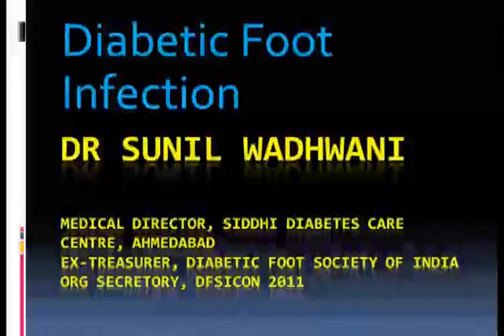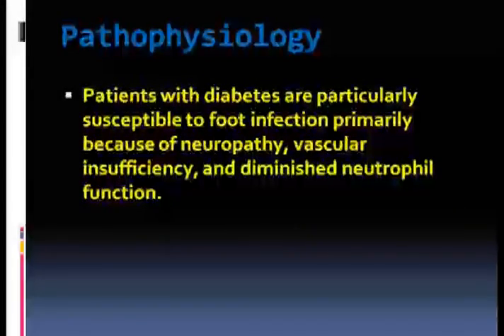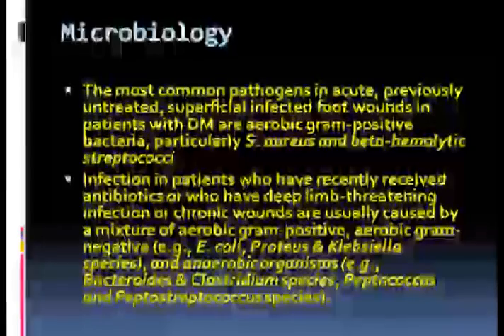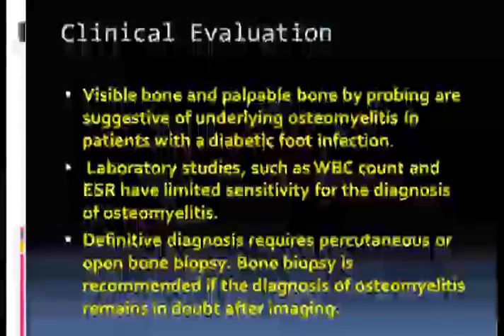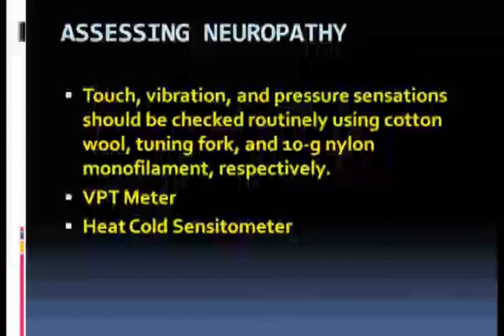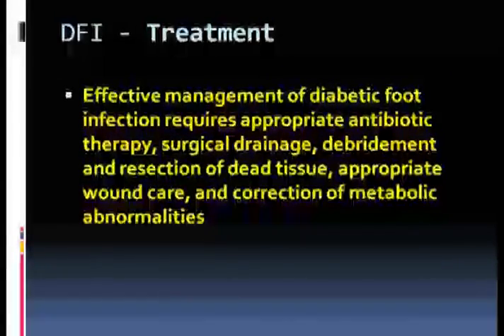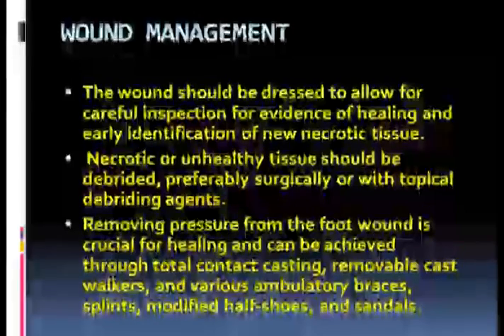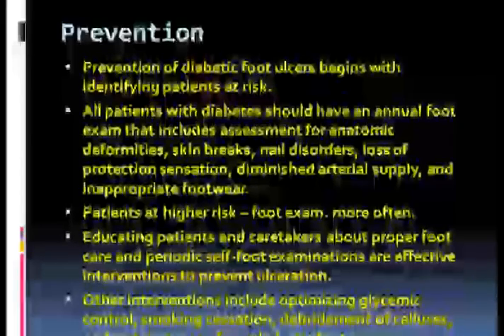Dr. Sunil Wadhwani (Ahmedabad)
Diabetes Foot Infection